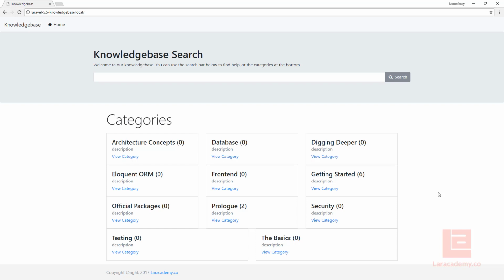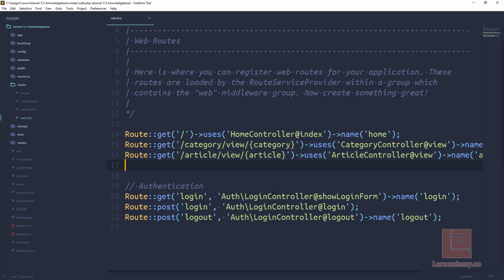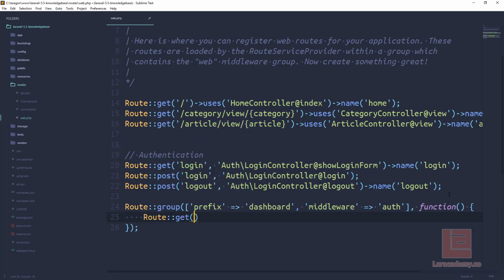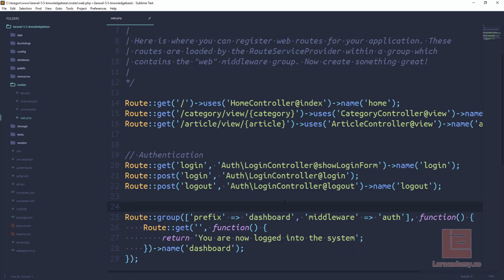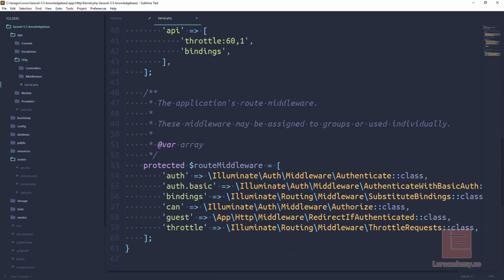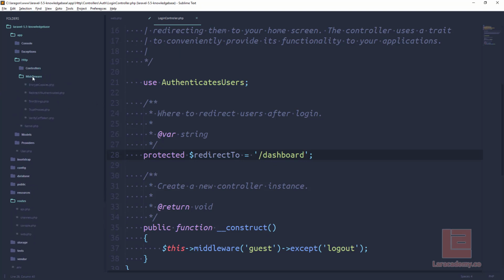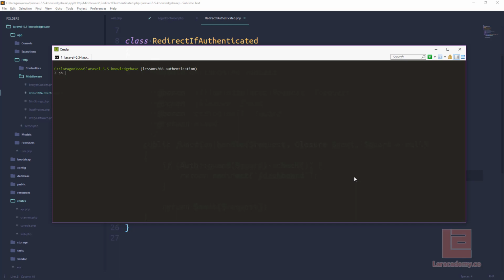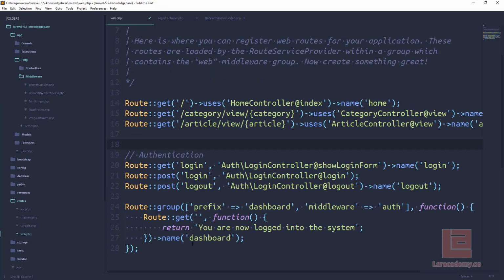10 Authentication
In this video lesson we are going to learn about how we can authenticate our users into the backend for our Knowledgebase system.